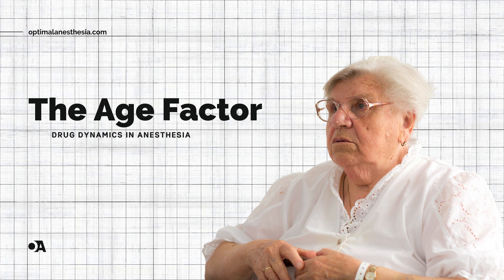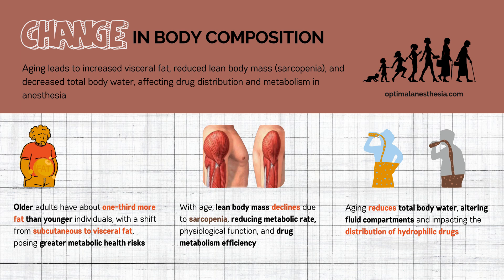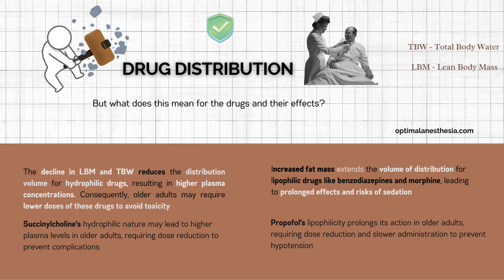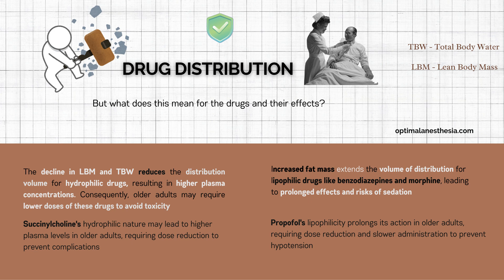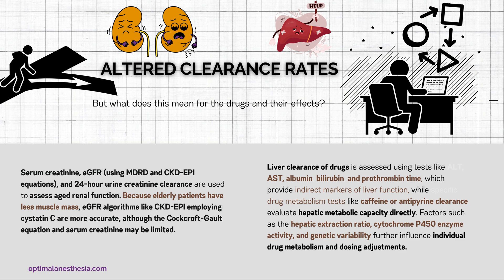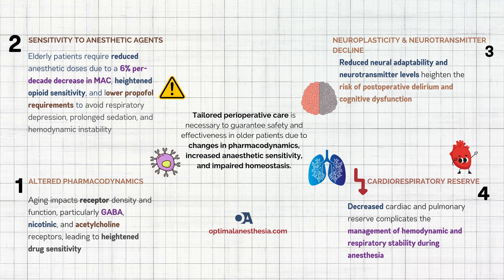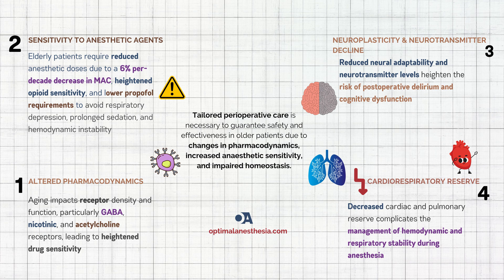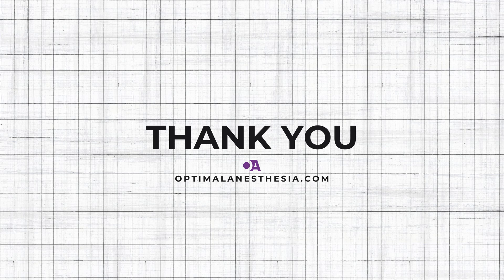"Elderly Anesthesia Uncovered: How Aging Changes Drug Dynamics”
As we age, significant physiological changes impact how anesthetic drugs are processed and how our bodies respond to them. These shifts in body composition, organ function, and receptor sensitivity make older adults more vulnerable to adverse effects during anesthesia. In this article, we explore how aging affects drug distribution, metabolism, and pharmacodynamics, along with practical strategies for anesthesiologists to tailor anesthesia care for elderly patients. For more insights and evidence-based guidance on anesthesia in the aging population, visit [optimalanesthesia.com]